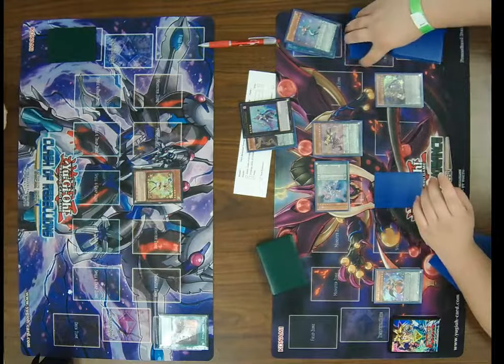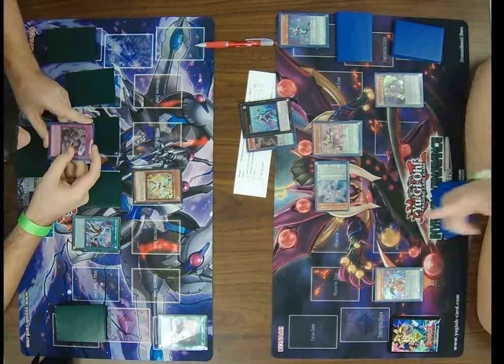Yu-Gi-Oh TCG Weekly Event 10/14/17 Round 1 Justin Goins vs Zach Christian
Yu-Gi-Oh TCG Weekly Event 10/14/17
Round 1